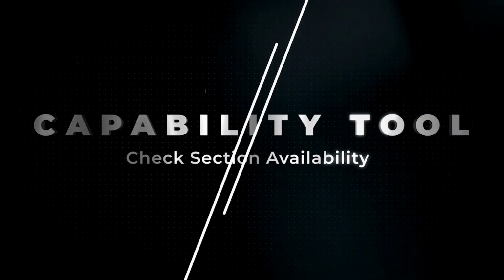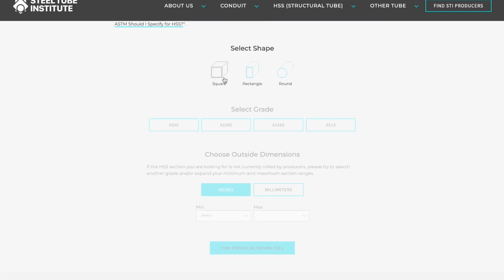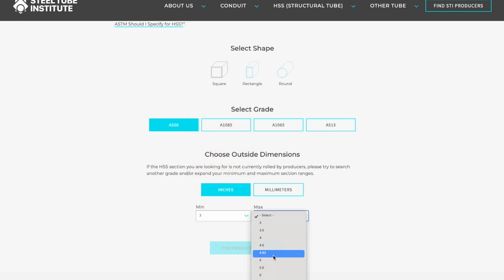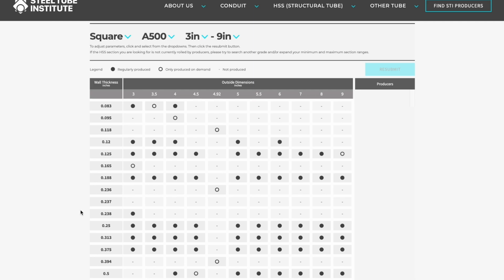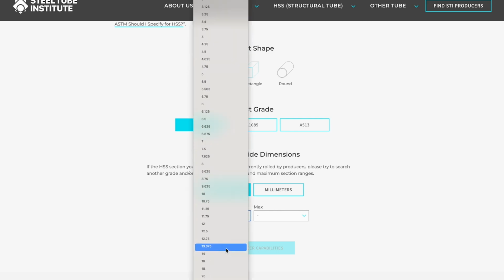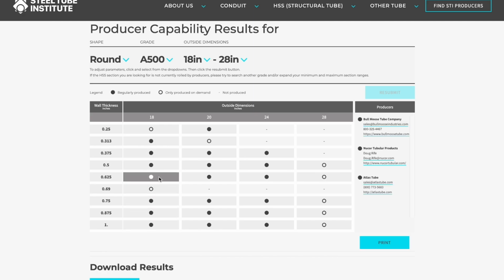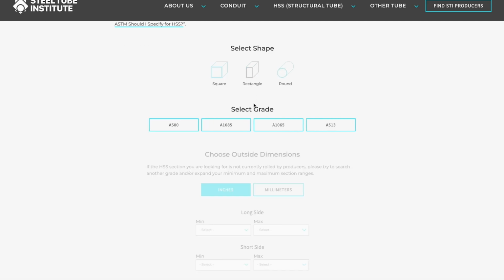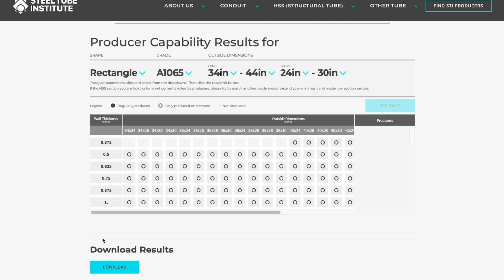Steel Tube Institute Capability Tool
When you need to know what HSS sections are available for your project, STI's free online capability tool allows you to locate specific sizes of HSS. All of the producers included in the tool are domestic producers of HSS. STI regularly updates the capability tool with current HSS availability.

0:00 Chapter 1: Intro
0:31 Chapter 2: Capability Tool Intro
0:58 Chapter 3: How to Access the Capability Tool
1:42 Chapter 4: Square Tube Example
2:18 Chapter 5: Output Explanation
3:07 Chapter 6: Round Tube Example
4:33 Chapter 6: Rectangular Tube Example
5:40 Chapter 7: Outro